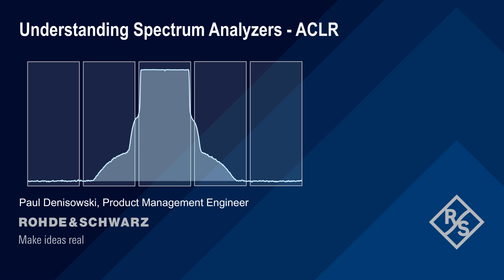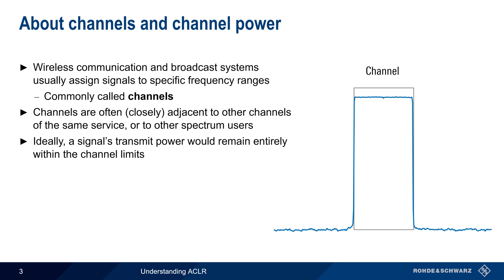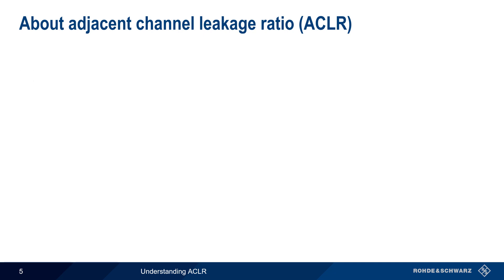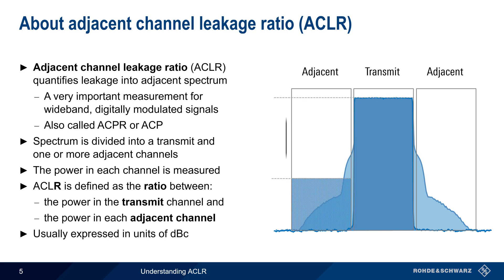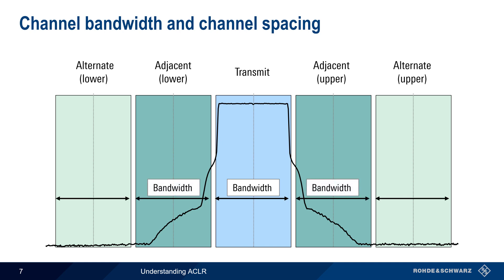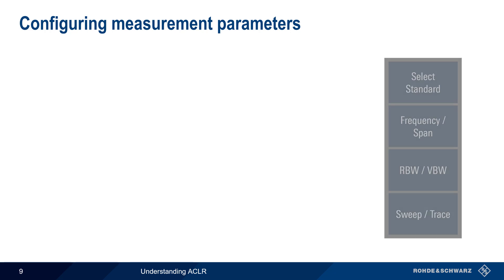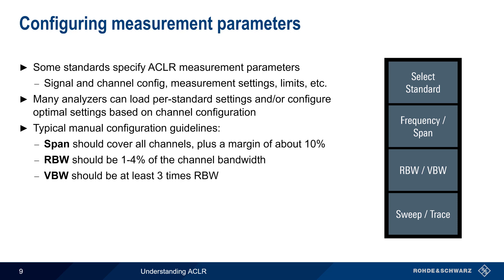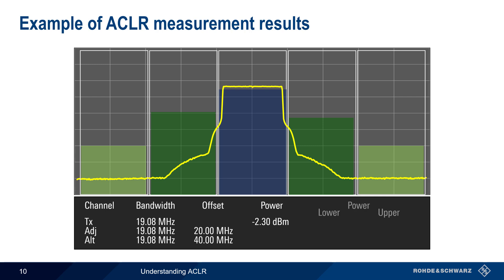Understanding Spectrum Analyzers - ACLR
Adjacent channel leakage ratio (ACLR), also known as adjacent channel power ratio (ACPR) or adjacent channel power (ACP), is one of the most important measurements of out-of-band power and is a required test for components and systems used in wireless communications.  This video explains the fundamental concepts behind ACLR, how ACLR is measured, and how ACLR measurement results are displayed and interpreted on modern signal and spectrum analyzers.

Timeline:
00:00 Introduction
00:18 Suggested viewing
00:42 About channels and channel power
01:27 About leakage
02:14 About adjacent channel leakage ratio (ACLR)
03:23 Transmit, adjacent, and alternate channels
04:09 Channel bandwidth and channel spacing
04:53 About ACLR measurements
05:34 Configuring measurement parameters
06:57 Example of ACLR measurement results
08:04 Summary